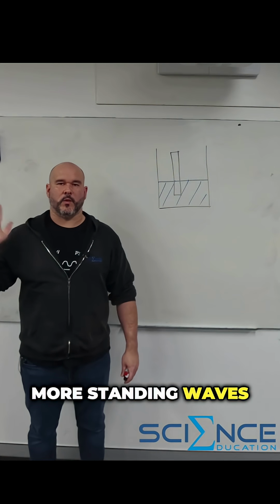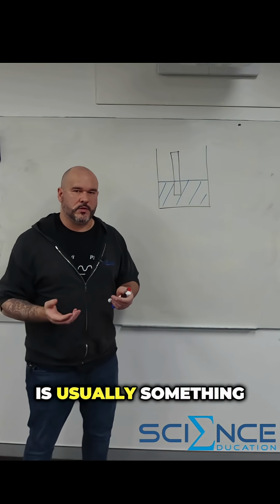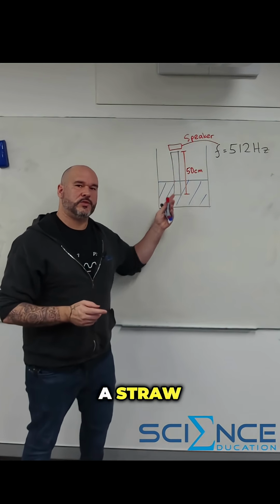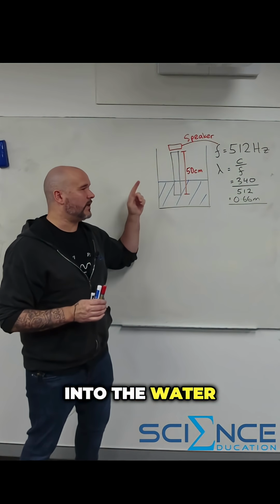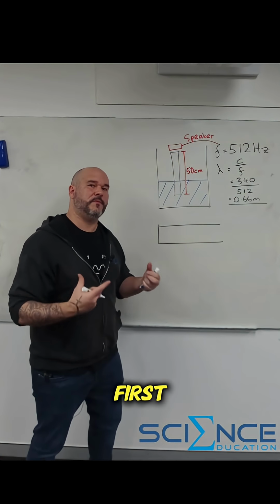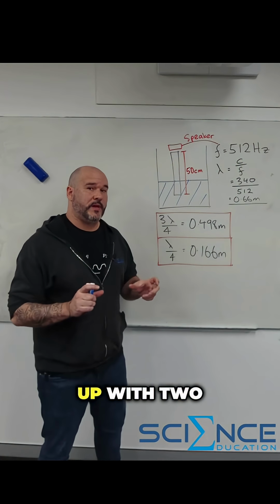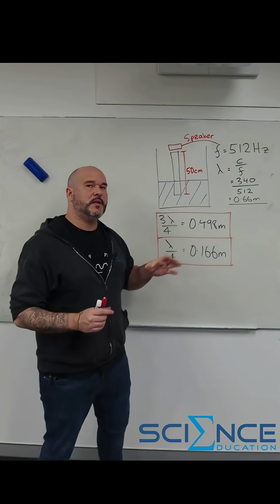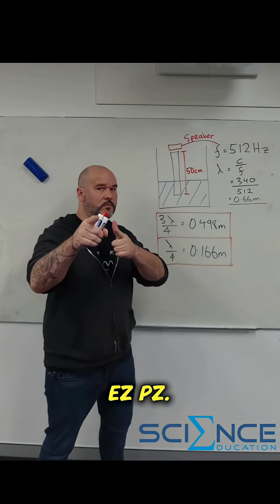Standing Waves - Variable air column length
**DAY 11**
Watch how a simple straw creates a symphony of standing waves! 🎶💧